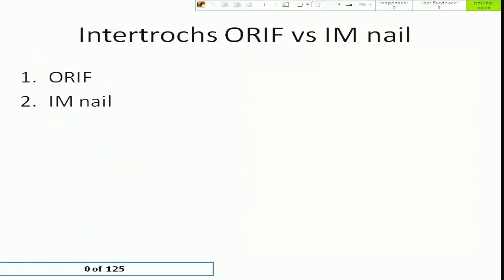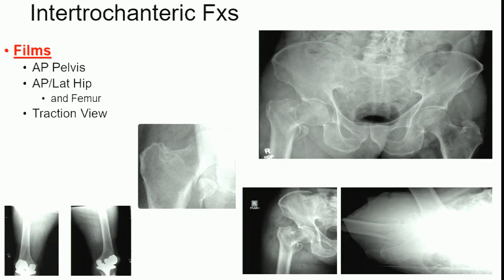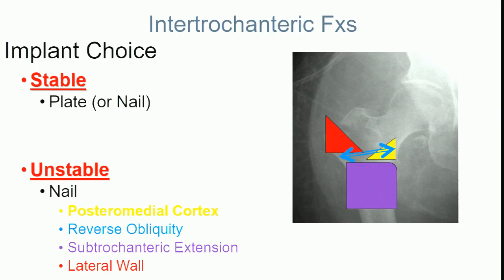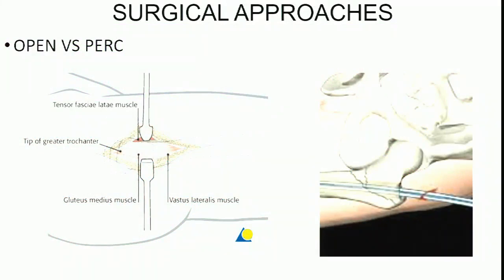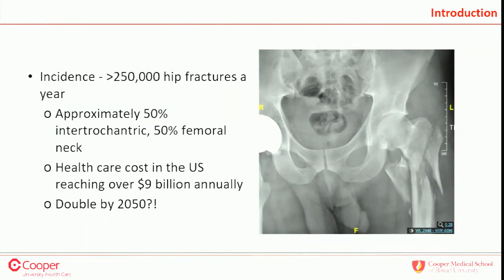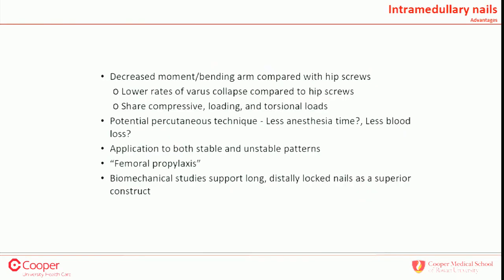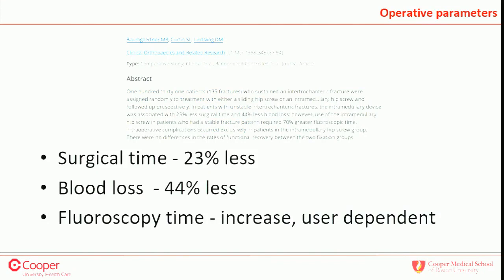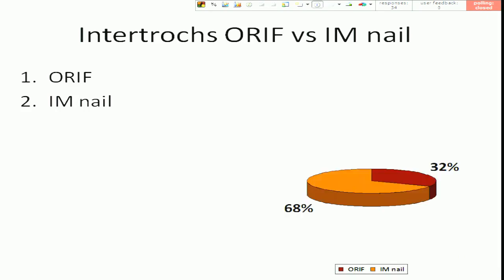IM nail vs SHS for intertrochanteric femur fractures - debate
At the 10th Annual Philadelphia Orthopaedic Trauma Symposium.
Dr. Christopher Haydel, moderating.

Intertrochs: ORIF (Dr. Hassan Mir) vs IM nail (Dr. Rakesh Mashru)